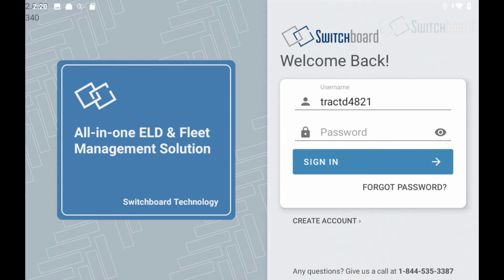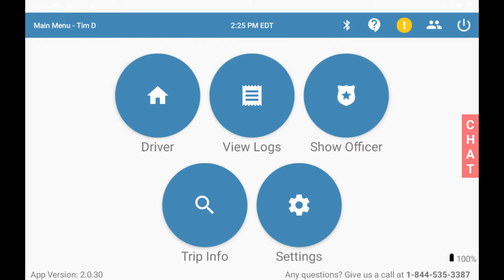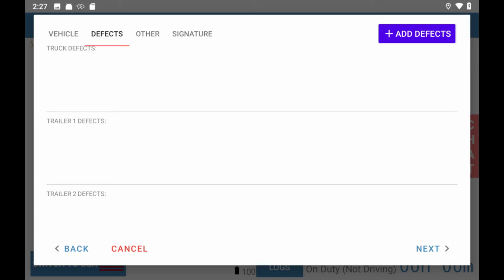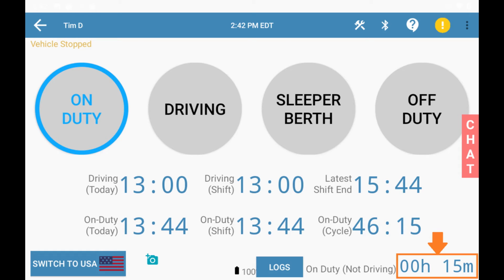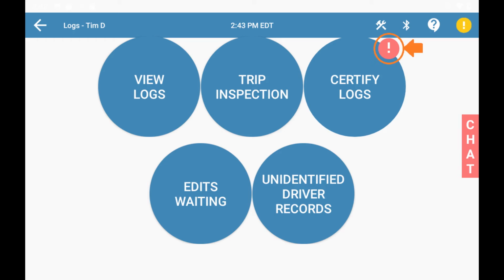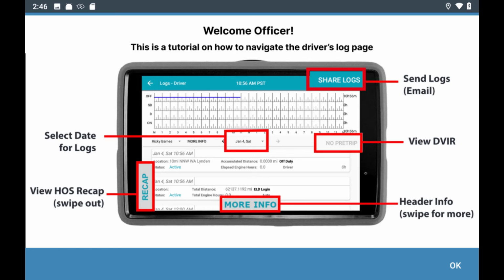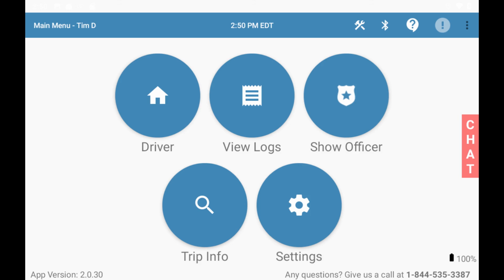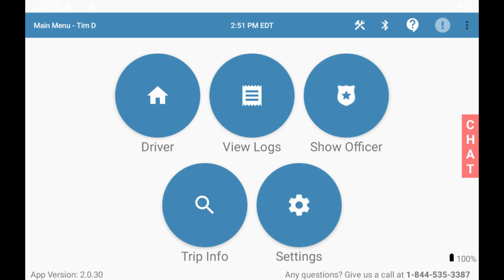Switchboard ELD eLog: Quick Start Training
This series of screenshots for the Switchboard ELD app provides a "Quick Start Training Session" covering several essential usage topics to help drivers get started with this eLog system for their trucks. Switchboard ELD supports integration with Highway.com.